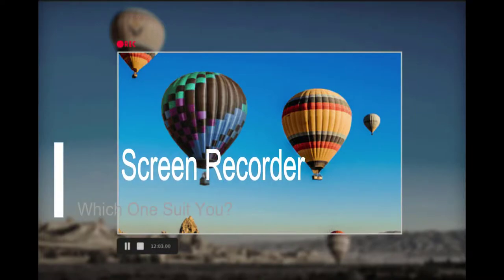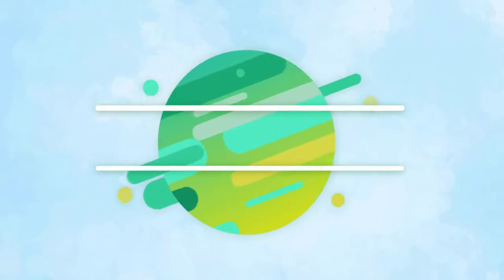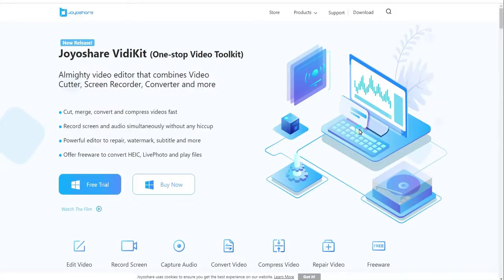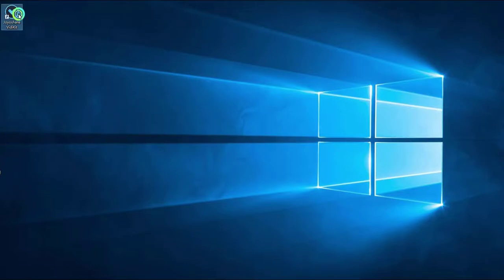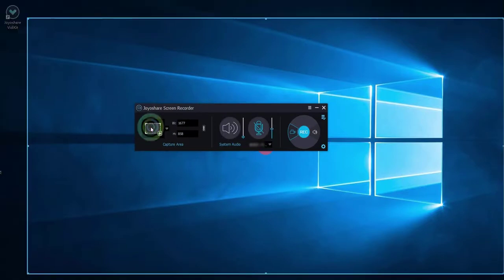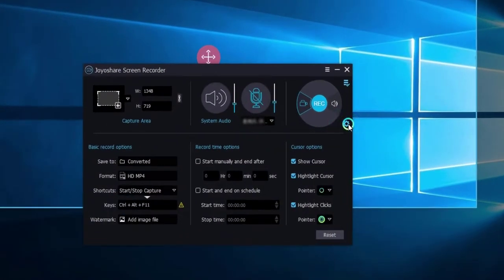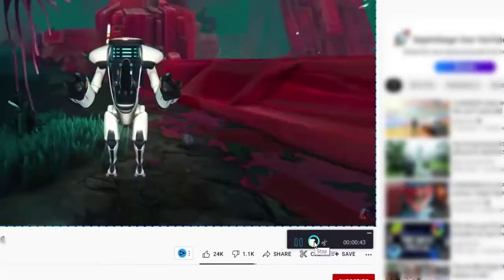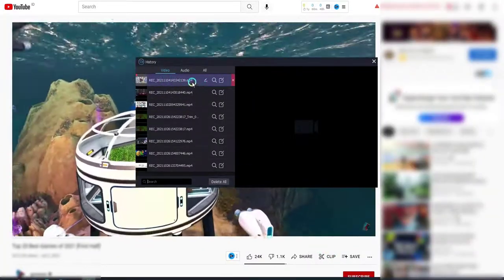Best OBS Alternative for Recording | Joyoshare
What the best OBS alternative for recording? In this video, I'll show you why Joyoshare VidiKit is the best OBS alternative!